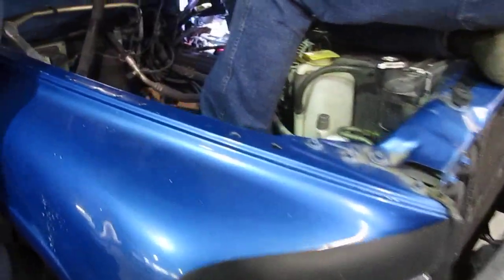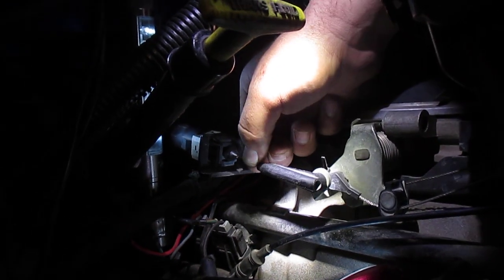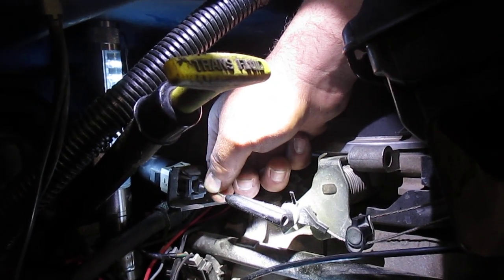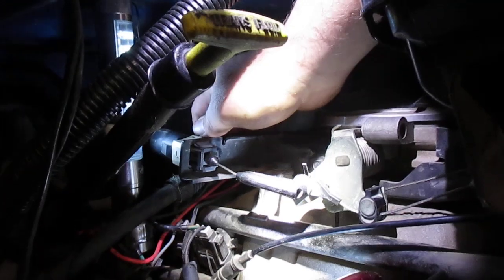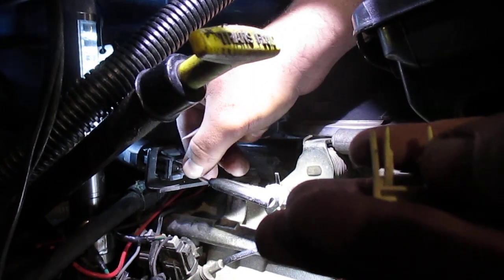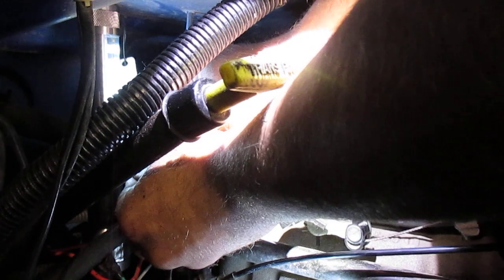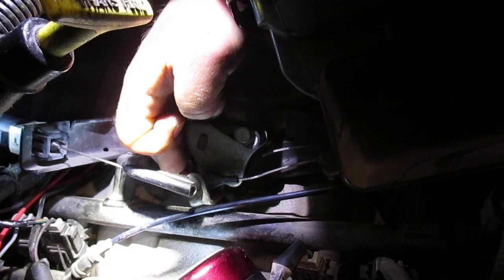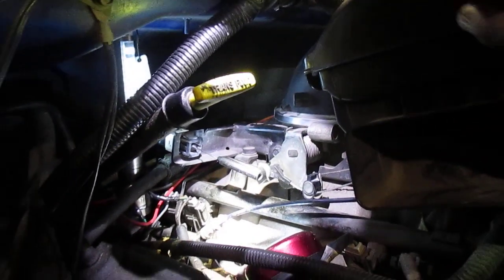TV cable Dodge